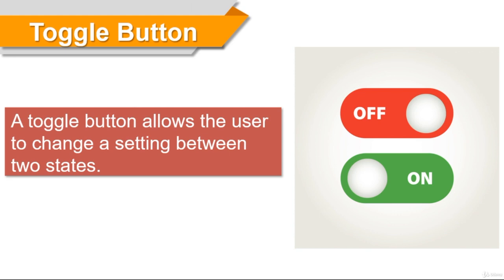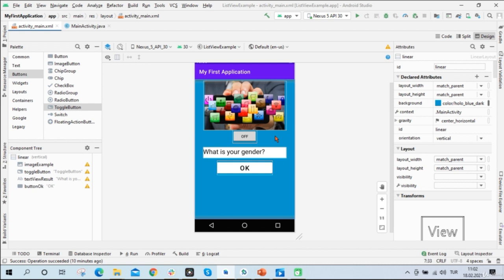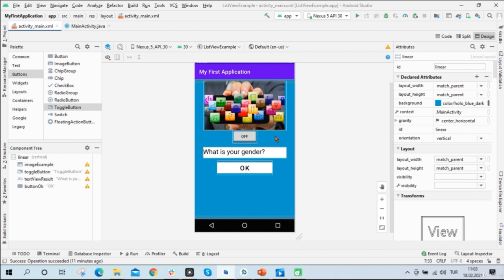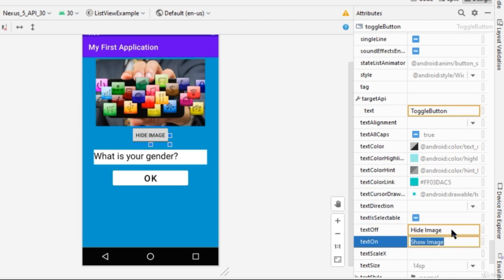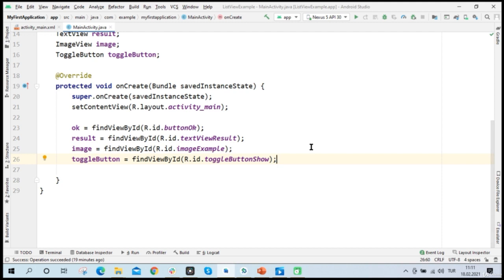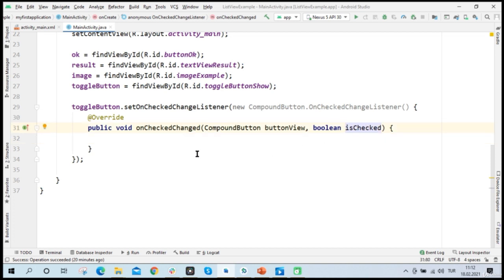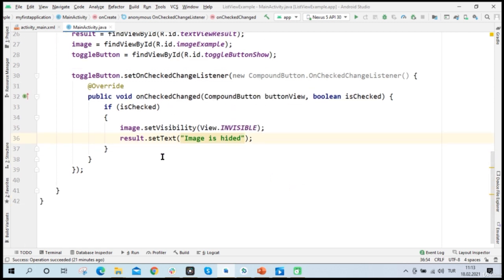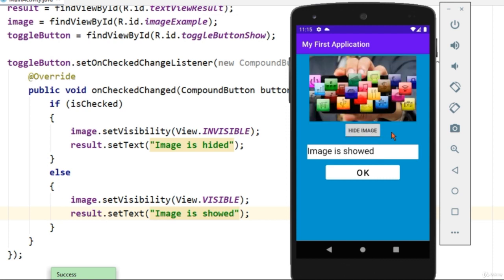Creating Toggle buttons in Android App | Lecture 25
Welcome to Lecture 25 of our "Introduction to Java Swing | Android Development" series. In this lecture, we will focus on creating Toggle Buttons in your Android application. Toggle Buttons are essential for providing users with a binary choice, allowing them to switch between two distinct states or options within your app.

Key Topics Covered in Lecture 25:

Importance of Toggle Buttons:

Understand the significance of Toggle Buttons in Android app development and how they enable binary choices and switching between two states.
Adding Toggle Buttons in XML Layouts:

Learn how to add Toggle Button elements to your XML layout files and define their attributes, such as text labels, initial states, and appearance.
Toggle Button Styling:

Explore how to style and format Toggle Buttons by setting attributes like text color, background, and text size.
Handling Toggle Button Events:

Understand how to capture and respond to Toggle Button state changes, allowing users to switch between two distinct options.
Toggle Button Groups:

Learn how to create groups of Toggle Buttons, ensuring that only one button can be in the "on" state at a time.
Best Practices:

Discover best practices for using Toggle Buttons effectively in your app's user interface, ensuring a clear and intuitive user experience.
The Significance of Toggle Buttons:
Toggle Buttons are fundamental for providing binary choices and switching between two states or options within Android apps. They offer a clear and user-friendly way to enable or disable specific features or settings.

By the end of this lecture, you'll have a clear understanding of how to create and customize Toggle Buttons in your Android application, allowing users to make binary choices effectively.

Let's begin Lecture 25 and explore the world of creating Toggle Buttons in Android app development, an essential component for providing binary choices and user-friendly options in your apps.